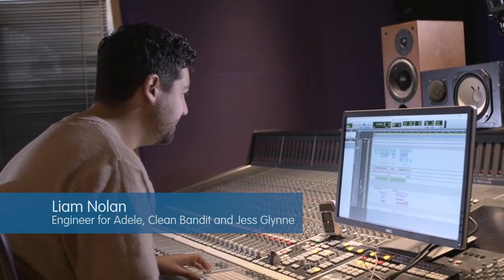New plug-in, first impressions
We've asked three world-class engineers to try it out before the official release.